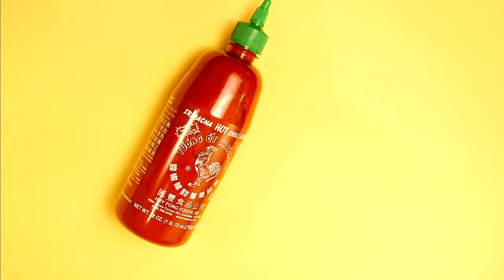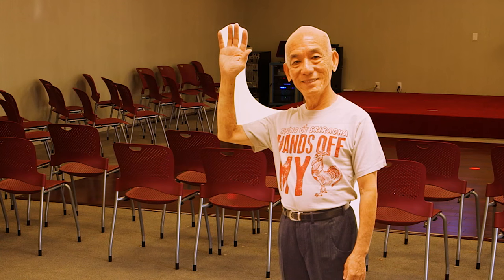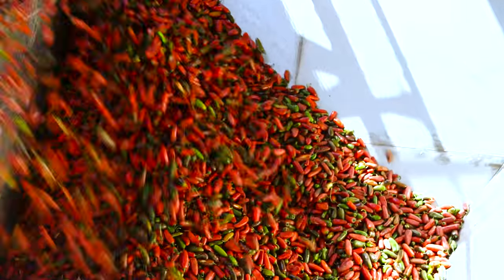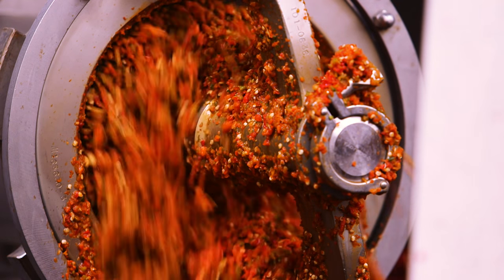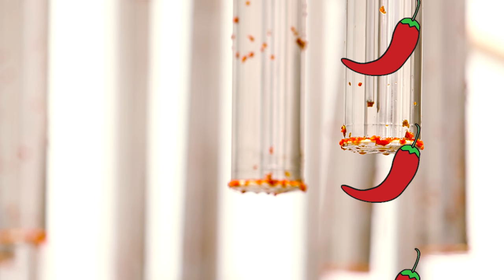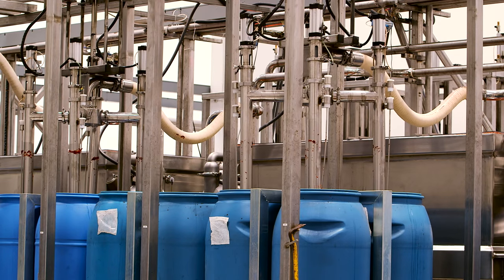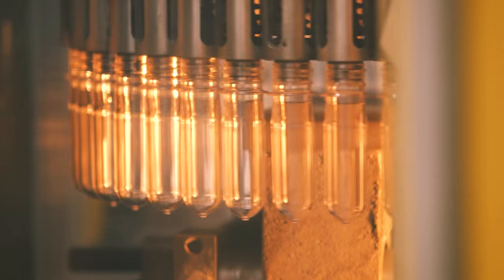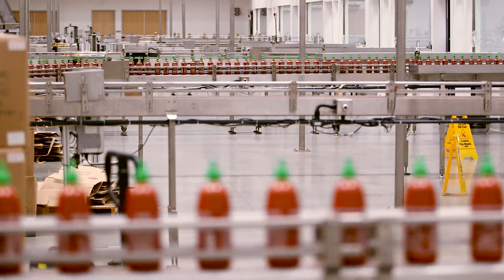How Sriracha Is Made | How Stuff Is Made | Refinery29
The inside of this factory will make your eyes water. Refinery29 goes behind the scenes to see how your favorite, spicy, condiment is made!

For the latest trends and videos, visit: refinery29 [dot] com
Like Refinery29 on Facebook: Refinery29
Follow Refinery29 on Twitter: @refinery29
Heart Refinery29 on Instagram: @refinery29